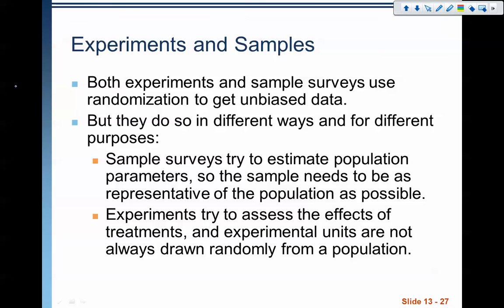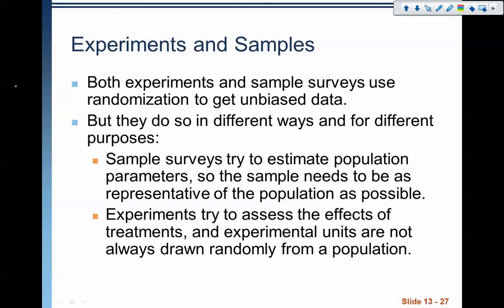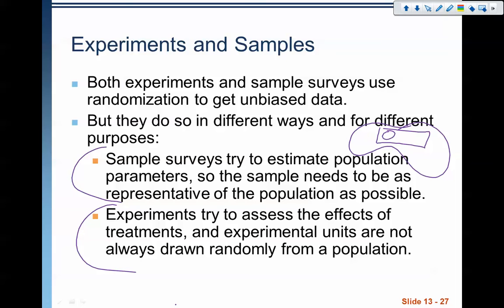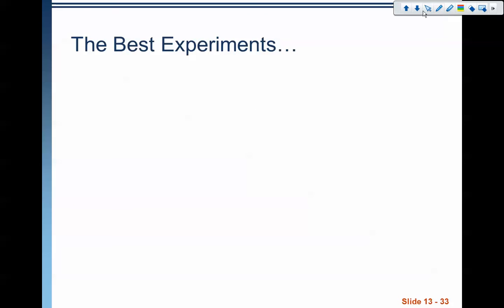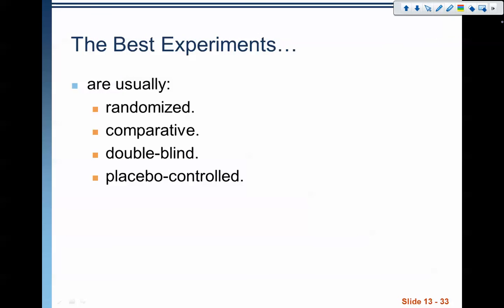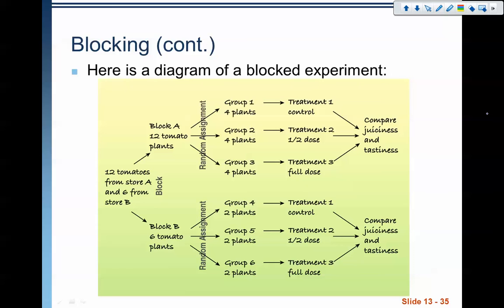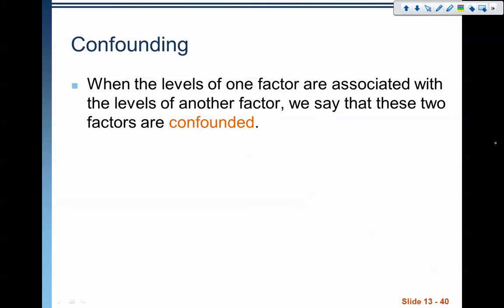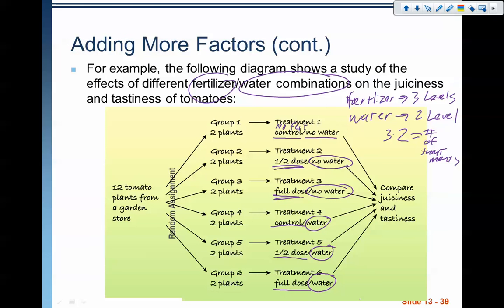AP Stats Chapter 13: Blinding, and Blocking, and Placebos! (oh my)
In this video, we go through a variety of vocabulary in experimental design